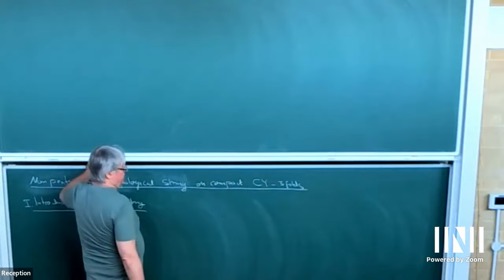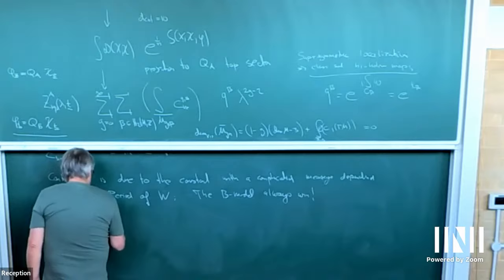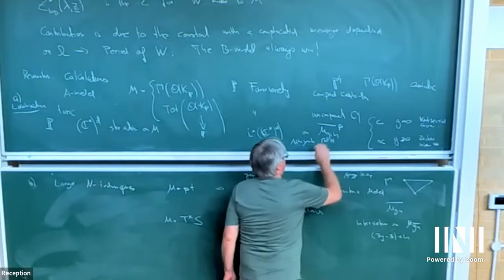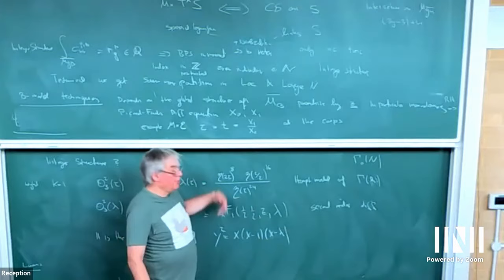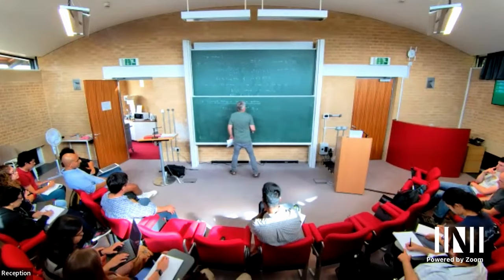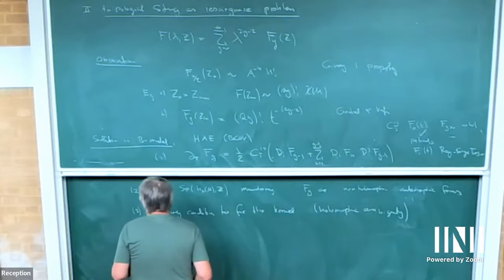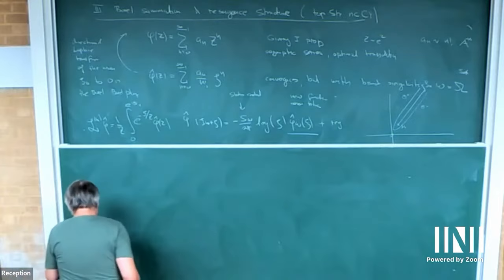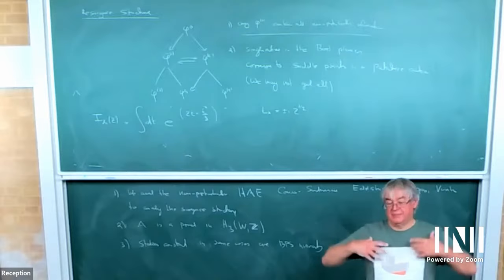BLH | Dr. Albrecht Klemm | Non-perturbative Topological String on Compact Calabi-Yau 3-folds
Speaker: Dr Albrecht Klemm (Physikalisches Institut Bonn University)
Date: 18th Sept 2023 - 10:30 to 12:00

Title: Non-perturbative Topological String on Compact Calabi-Yau 3-folds

Event: (BLH) Black holes: bridges between number theory and holographic quantum information

Abstract: We review the techniques for solving the topological string focussing on the recent progress in improving the high genus boundary conditions by considering the non-commutative resolutions of maximal unipotent monodromy points with Z2 torsion, the knowledge of modular D4-D2-D0 gauge theory indices and wall crossing formulas relating the latter to Donalsdon-Thomas, Pandharipande Thomas and finally Gopakunar Vafa invariants. The obtained high-order perturbative results are used to confirm and extend analytic non-perturbative results based on resurgence techniques and in particular a transseries solution of the holomorphic anomaly equations.